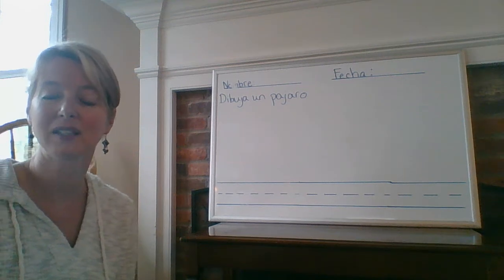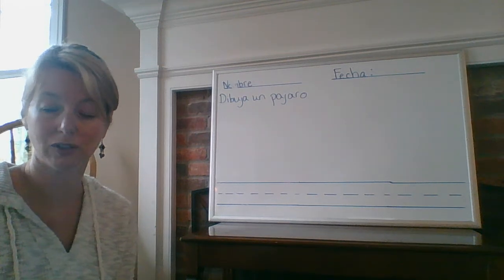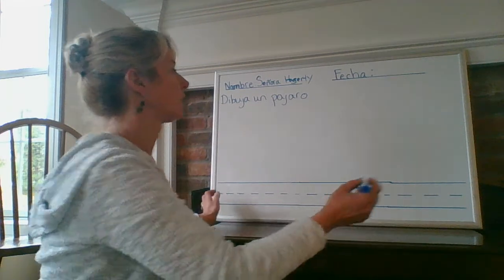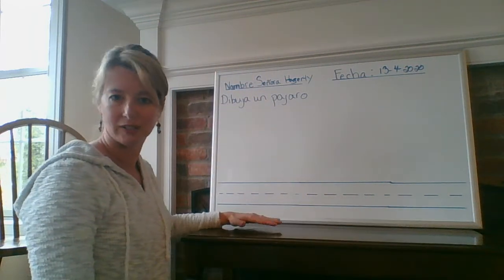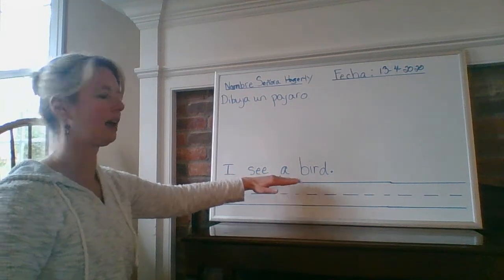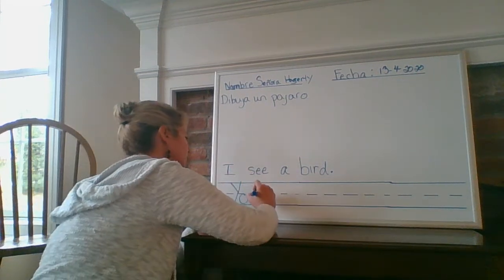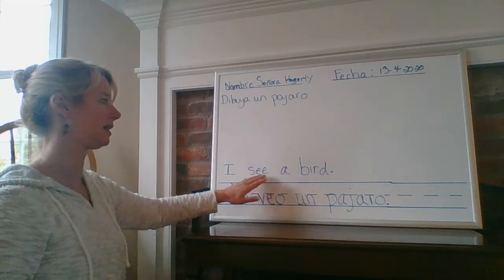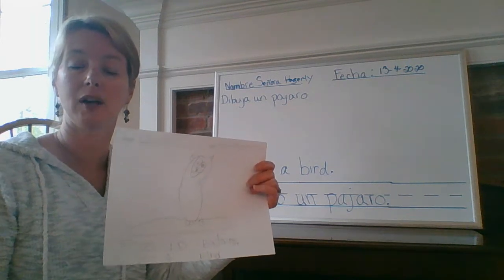Central America Dibuja Un Pajaro